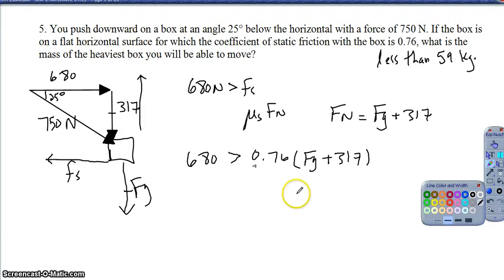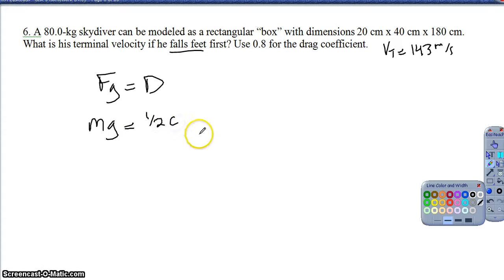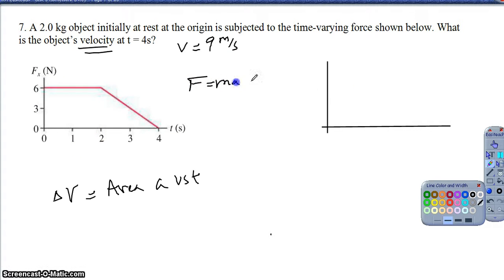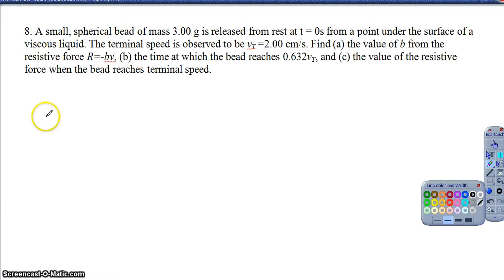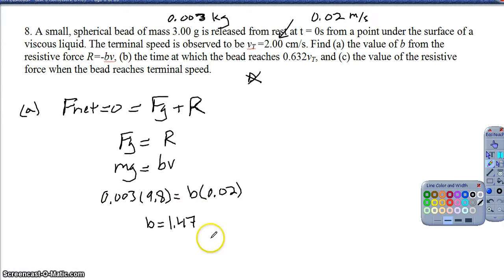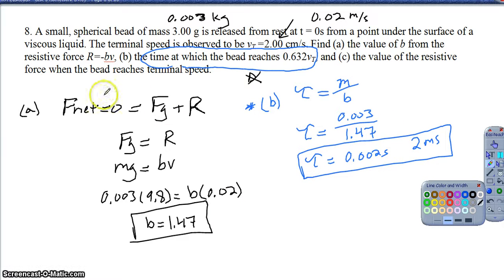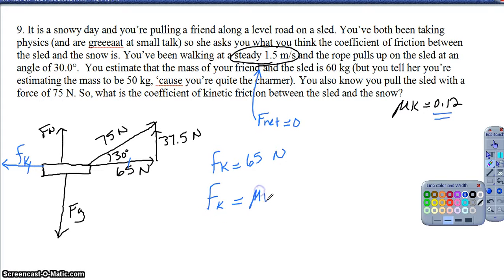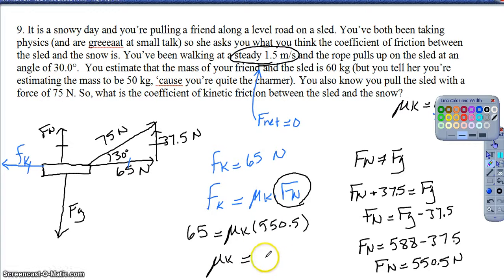Unit 3 Homework 3: Part 2 (Questions 5-9)